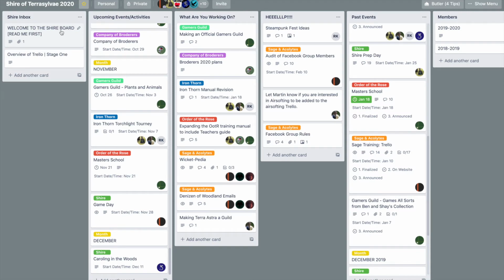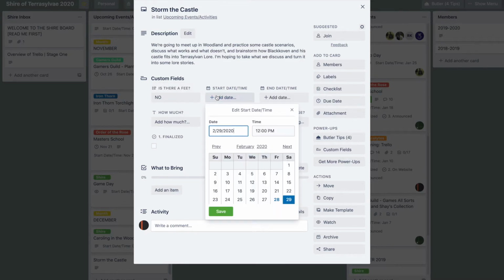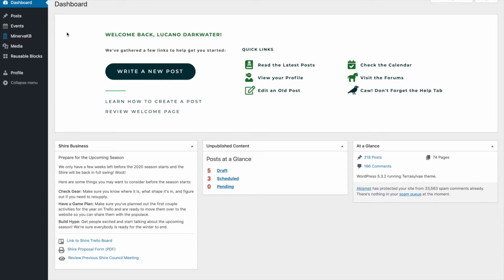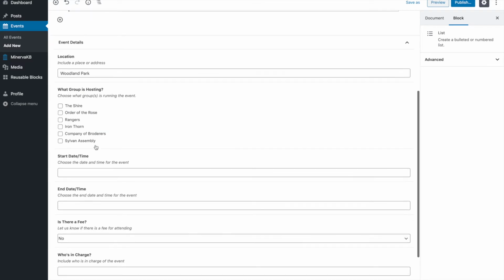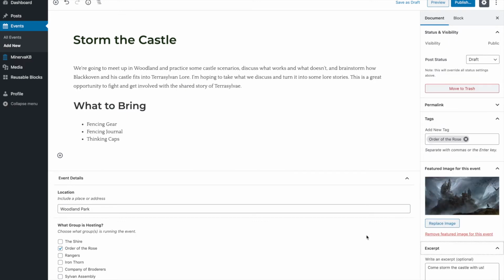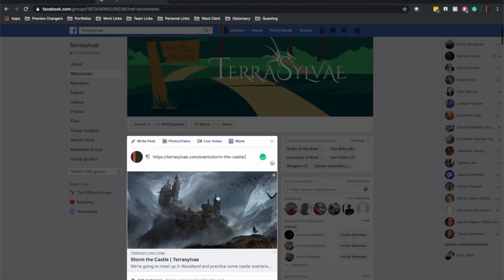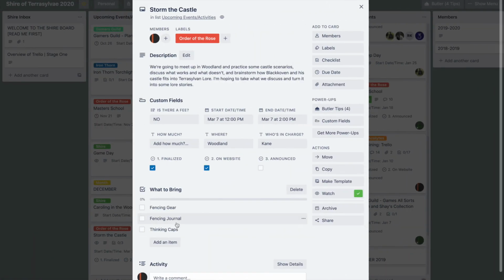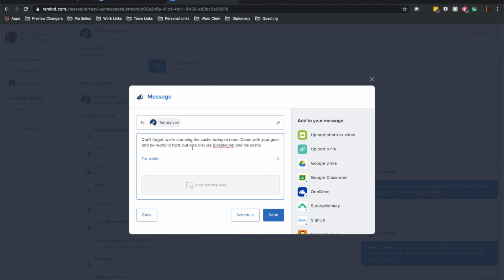Plan an Event from Start to Finish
I'm going to demonstrate how to plan an event, from start to finish, using the 4-Stage Process. If you have any questions, please reach out. Thanks!